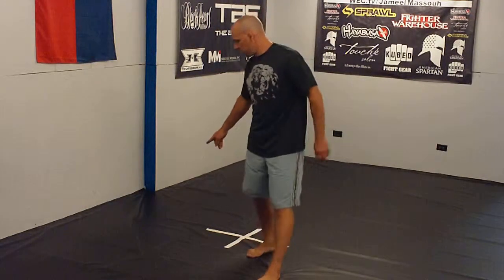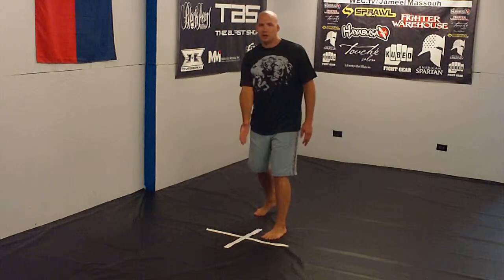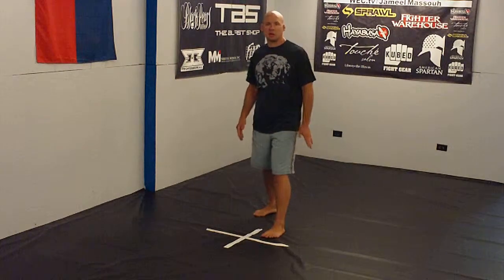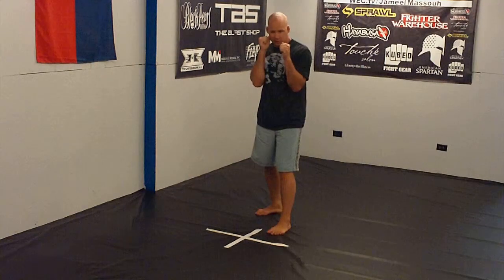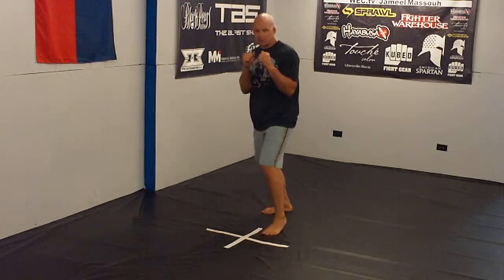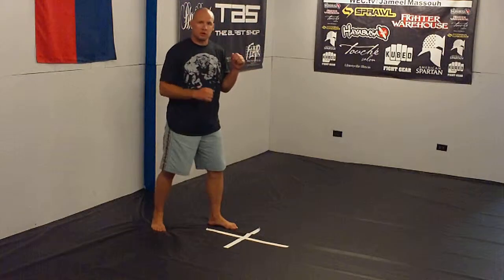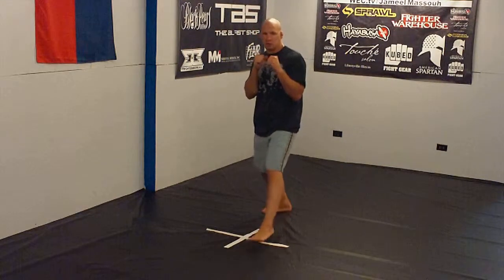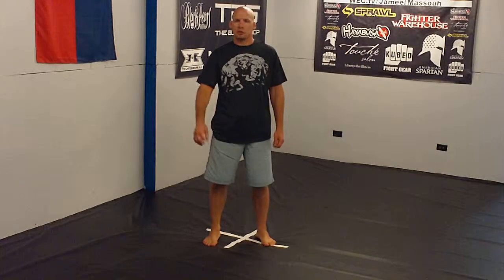Stand Up Tips: Stance and Movement with Dave Strasser